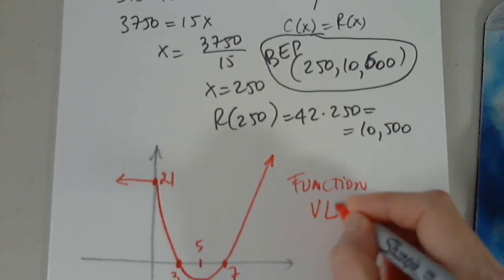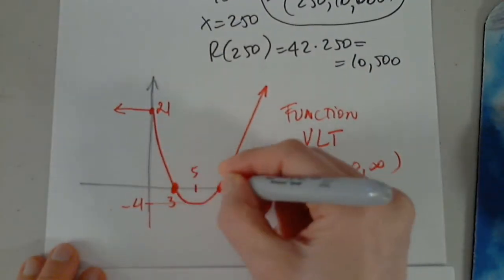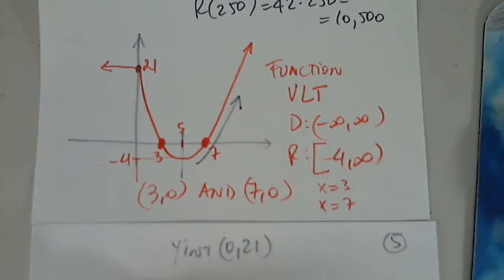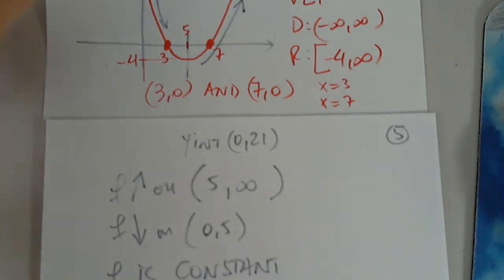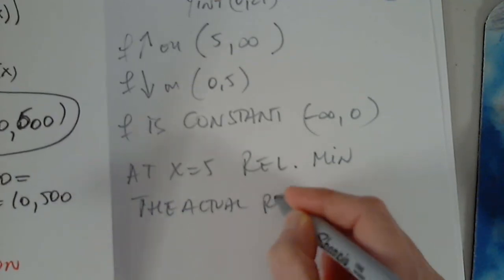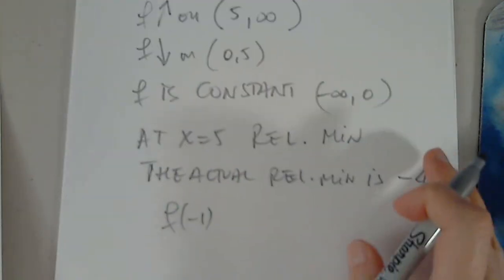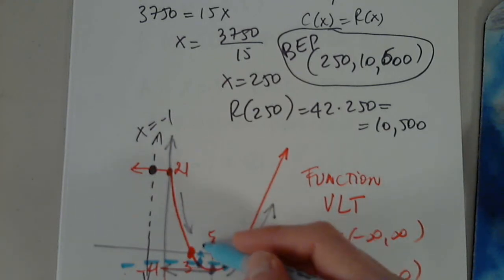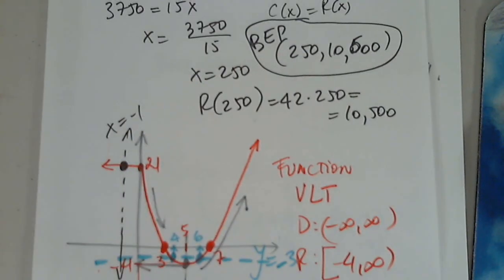MAT 137 FIN EX REV PART 4 DEC 10